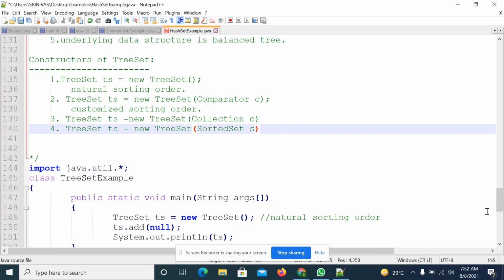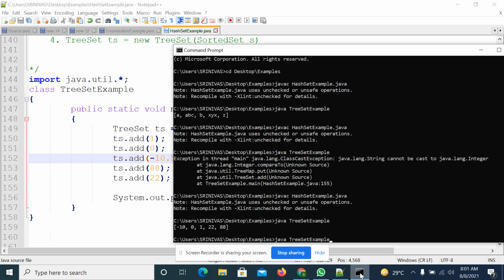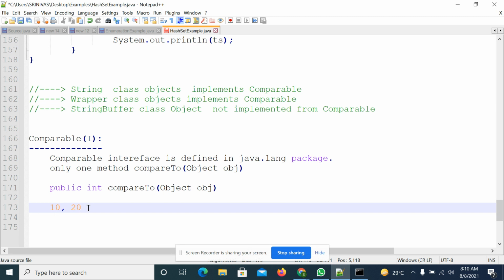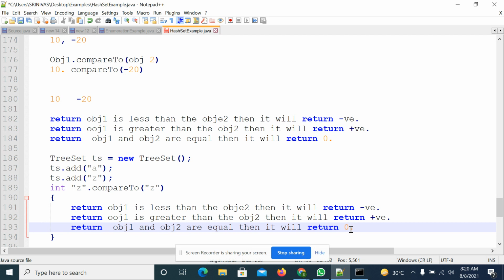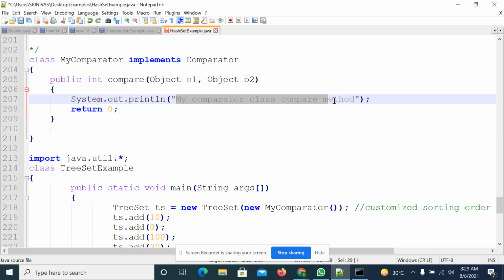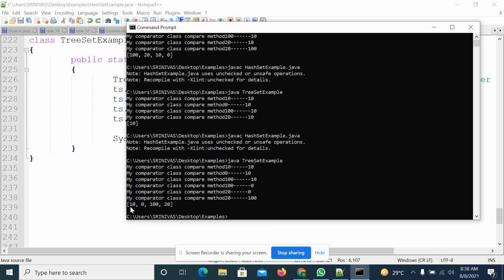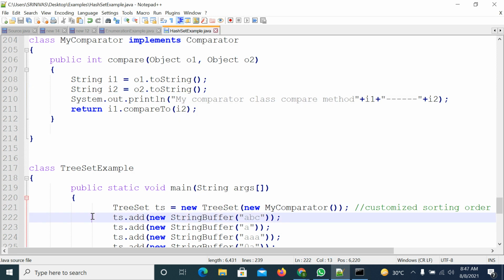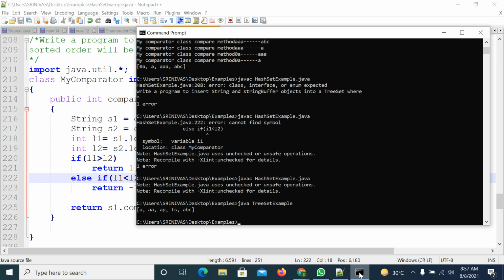Core Java || Collections -6 || by M.Srinivas Reddy